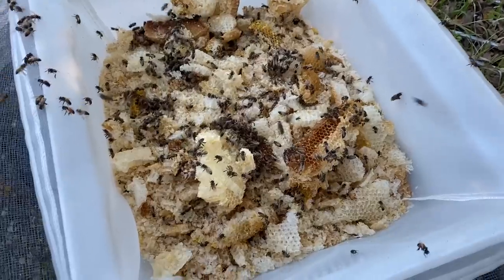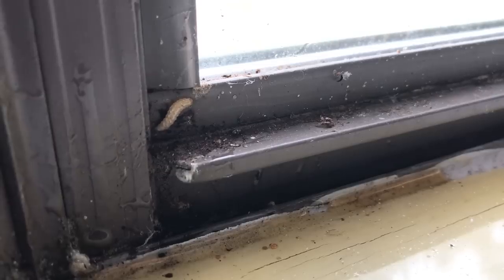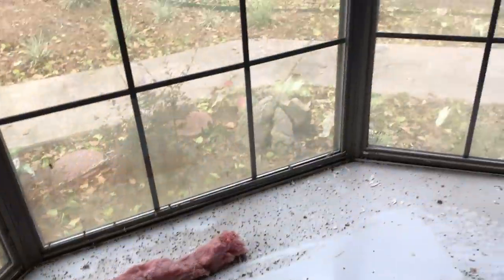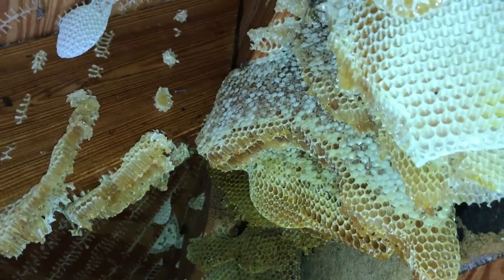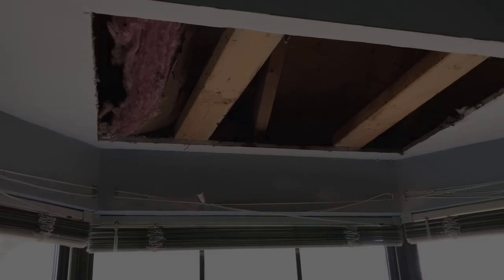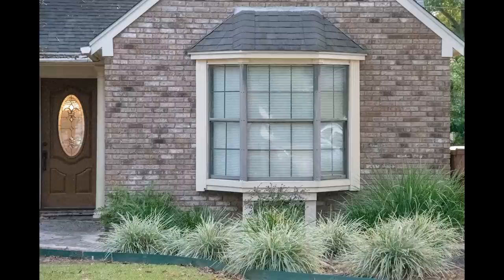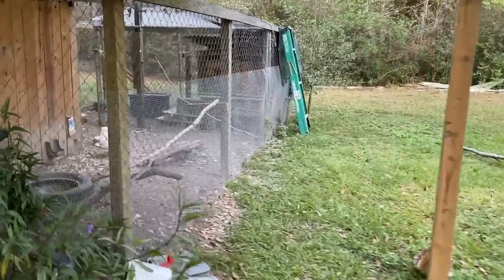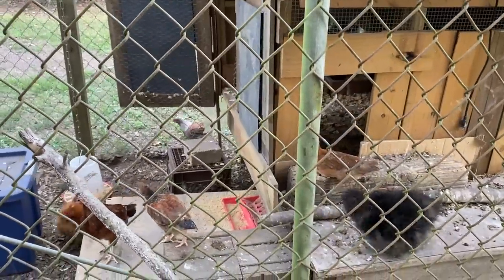This House Is Bleeding Honey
If you need to send anything our way our address is:
Randy McCaffrey or 628 Dirt Rooster

Have beekeeping questions?

Our newest Thrunite flashlight TT20 2526 lumens
Sony headphones I use for editing
My most commonly used hive tools
My favorite action tripod
Benro carbon fiber photography tripod
Infrared camera FLIR One Pro

You can also follow along on Instagram for more regular content - 628DirtRooster